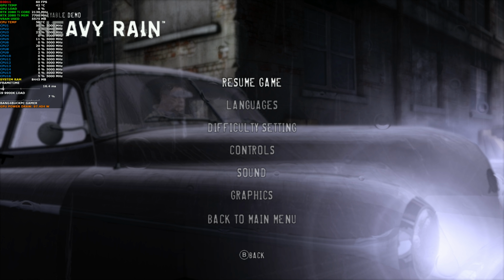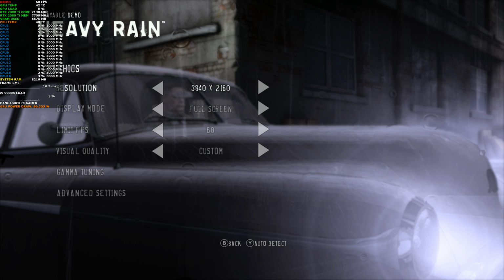Heavy Rain Demo Maximum Settings 4K | RTX 2080 Ti | i9 9900K 5GHz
Check out some gameplay and performance from the Heavy Rain Demo. This game as originally a PlayStation exclusive and now is available on PC. Check it out

Full Specification
Intel i9 9900K overclocked to 5.0Ghz No Delid
Custom Waterloop
EK CoolStream XE360 Radiator
Swiftech Apogee XT CPU water block
Gigabyte Z390 Aorus Master Motherboard
NVIDIA Palit Gaming Pro OC RTX 2080 Ti , Hybrid Cooled
NZXT Kraken G10 + Corsair H110 280mm AIO Cooler
NVIDIA GeForce 430.64 Driver
32GB of Corsair RGB LED Vengeance 3200Mhz DDR4
ScanDisk SSD Plus 480GB
Samsung 970 EVO 250GB
TeamGroup L5 3D Lite 480GB
Philips 436M6VBPAB Momentum 4K HDR monitor